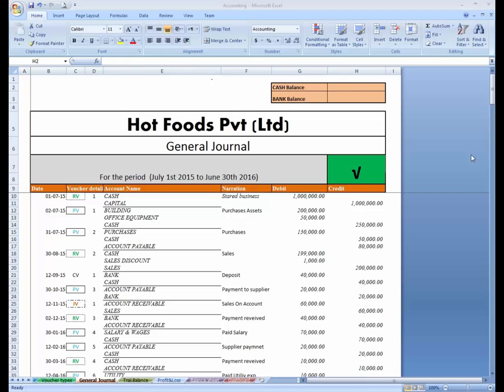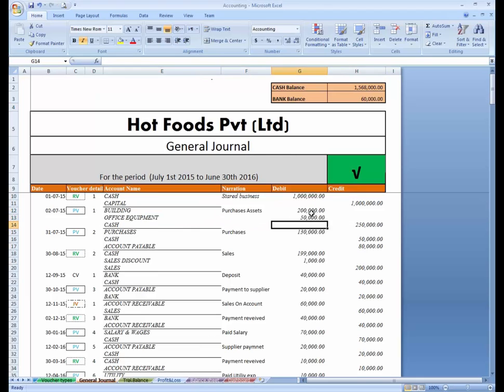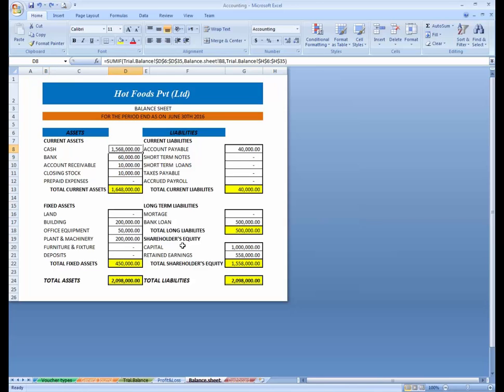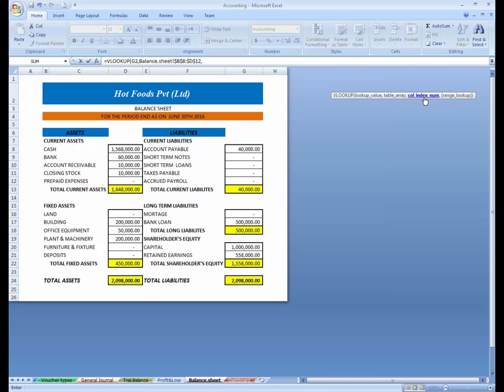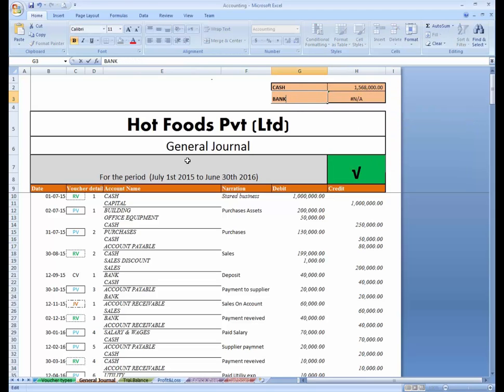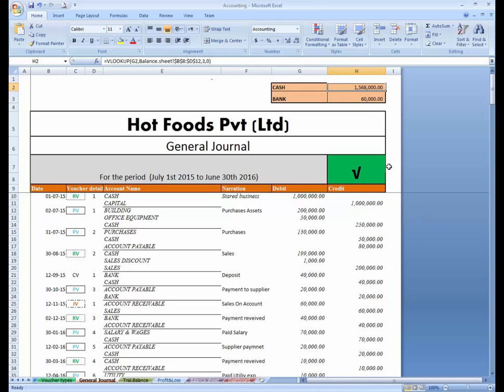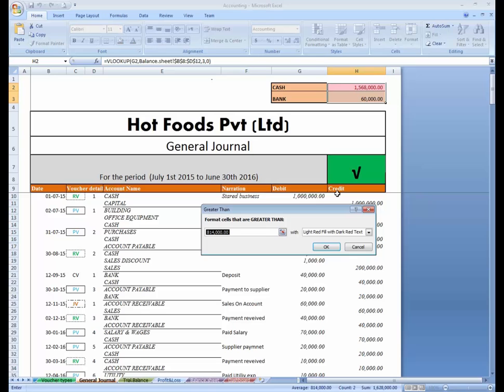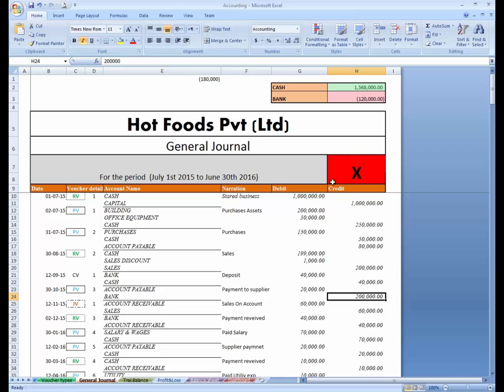22 Tracking Balances and applying conditional formattings